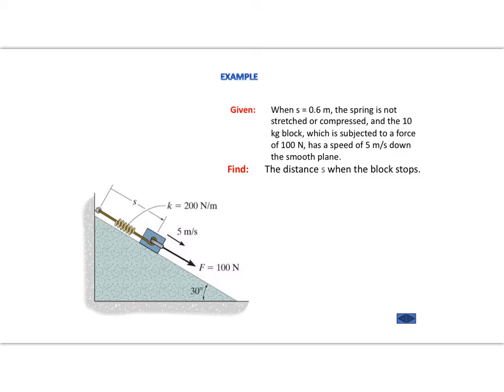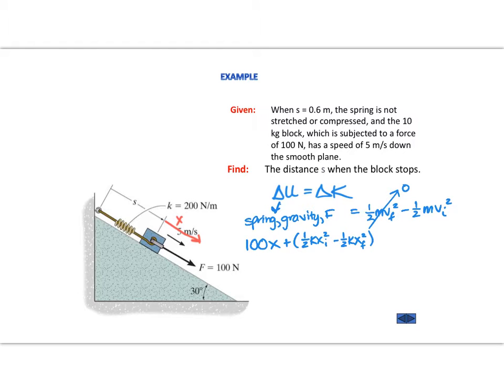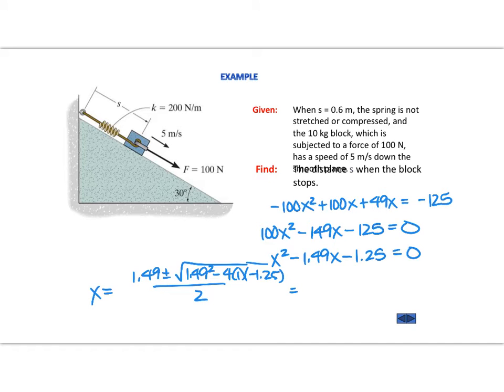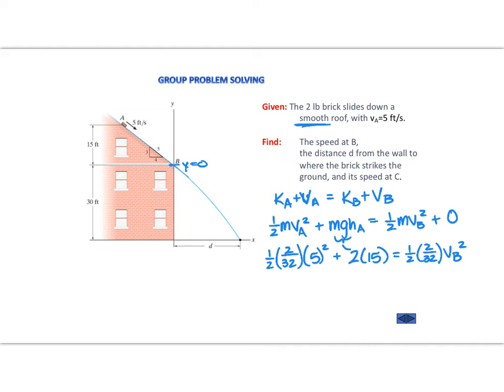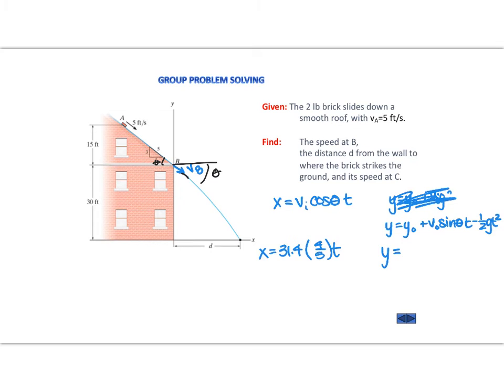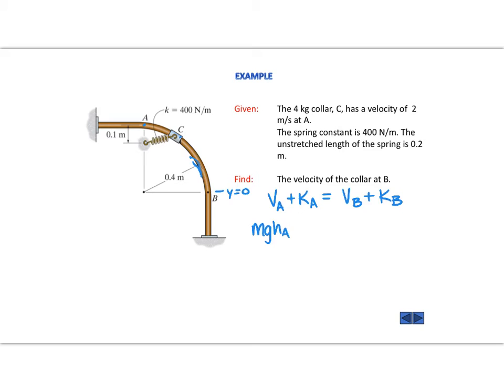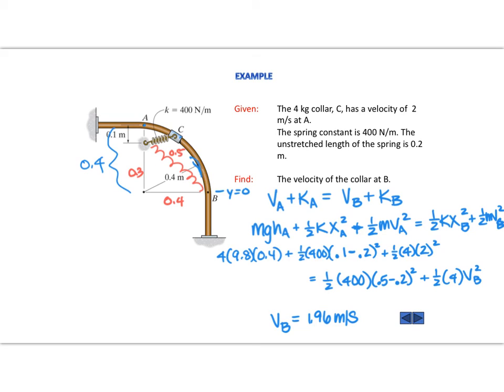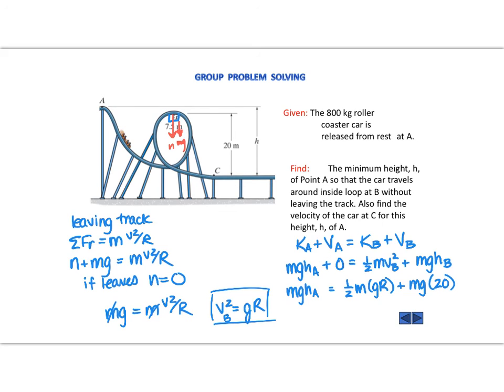Mechanics chapter 14 problems